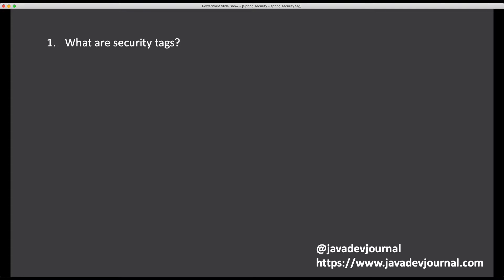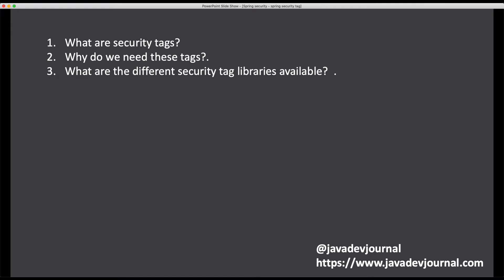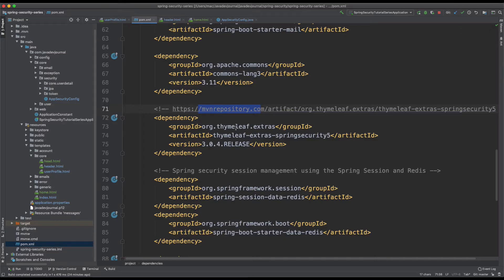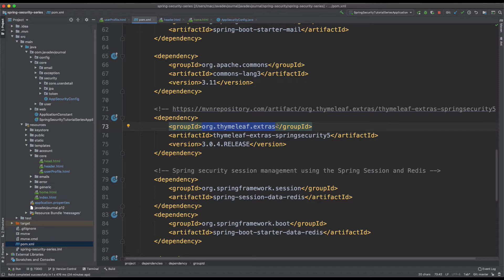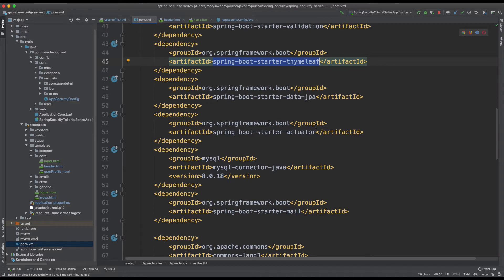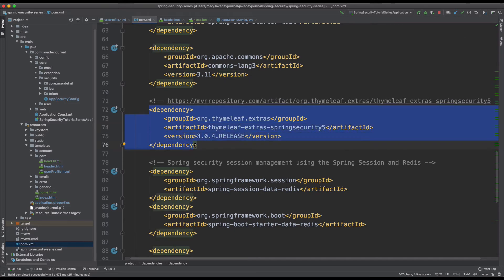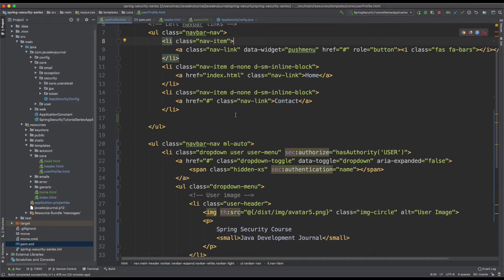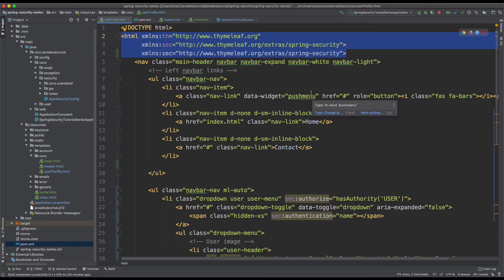Spring Security Tags with Thymeleaf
In this springsecuritytutorial, we are going to talk about the spring security tags with Thymeleaf. We will talk about the following aspects of springsecurity.
1. What are security tags in Spring security?
2. Why do we need spring security tags?
3. How to use spring security tags with Thymeleaf
Displaying certain part of the application based on the authenticated or non-authenticated user is a common requirement for any modern webapplication and in this lesson, we will see how to do that with the help of spring security? We will see the different security tags available in the Thymeleaf and how to use these tags to build the conditional logic for our application.